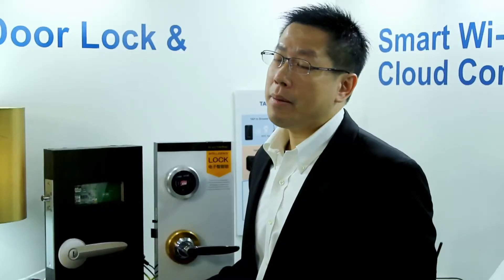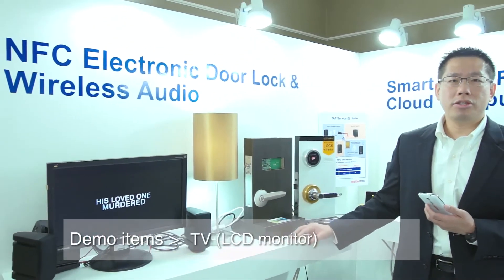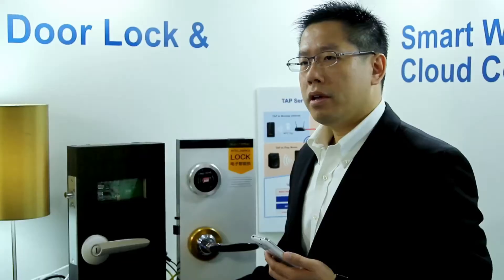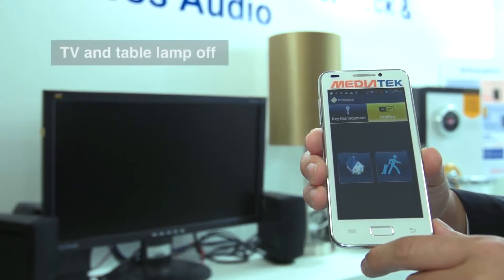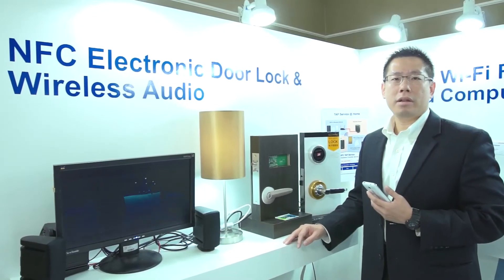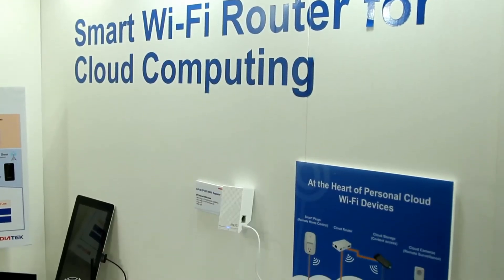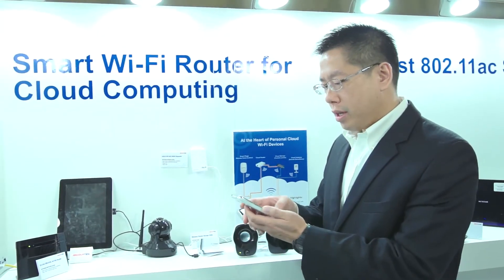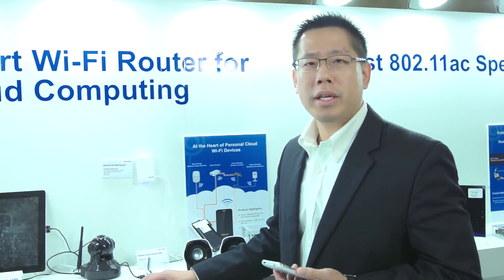MediaTek@Computex 2013: Home Automation and Security Using NFC Technology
NFC is next big thing in home automation and security. Watch video to learn more about MediaTek's connected home solutions using NFC and Wi-Fi technologies.